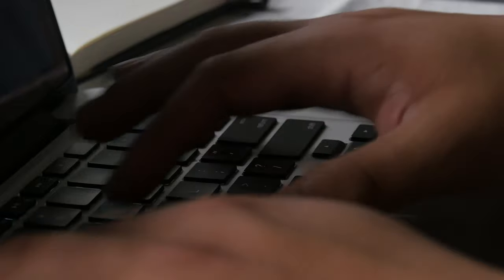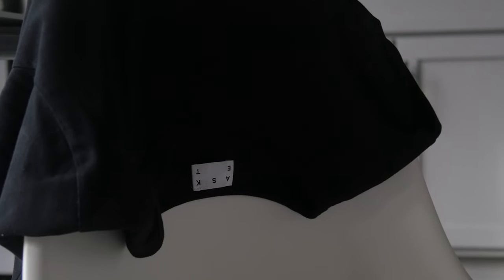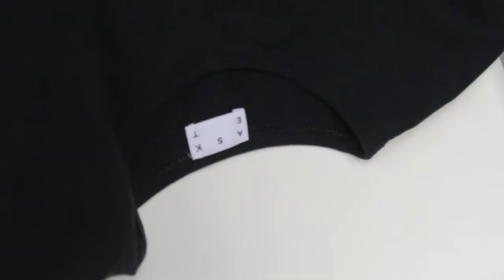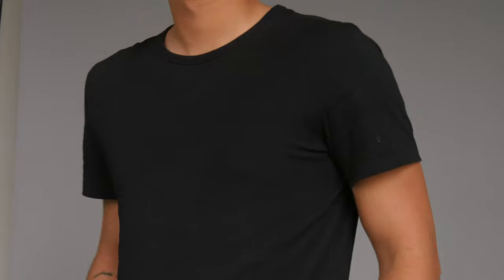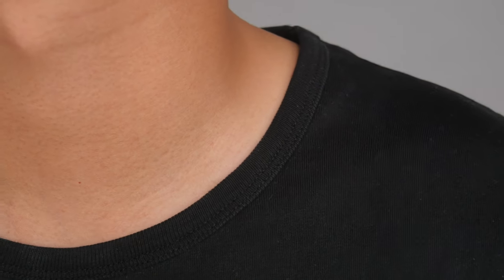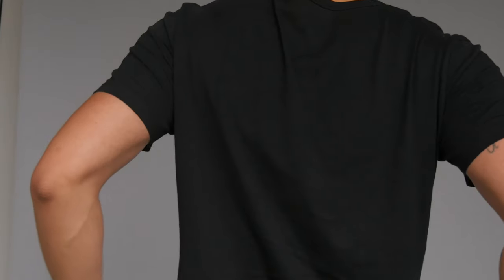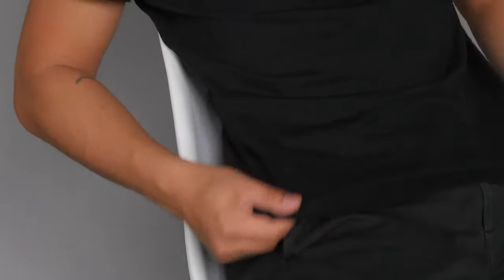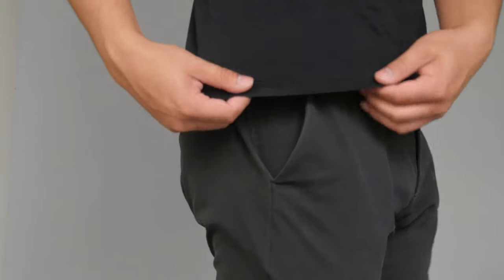The Perfect Black T-Shirt | Asket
The Perfect black T-shirt is a staple in every minimalist's wardrobe. The Asket Black T-Shirt is my favorite staple to any wardrobe. A clean basic black t-shirt makes you feel invincible.

This is the first video of my basics collection series.